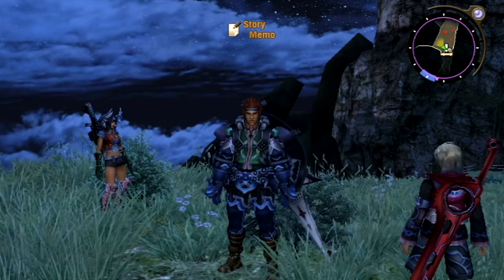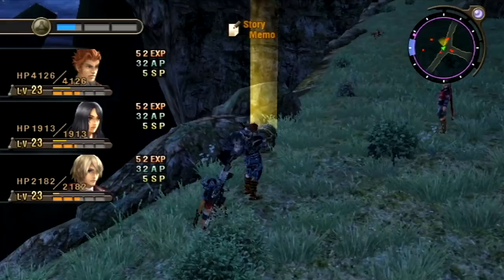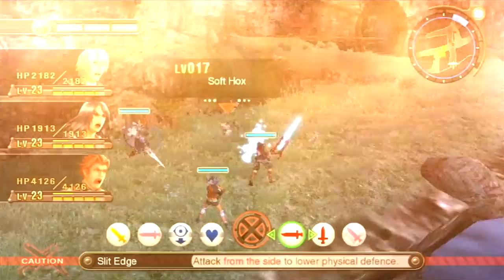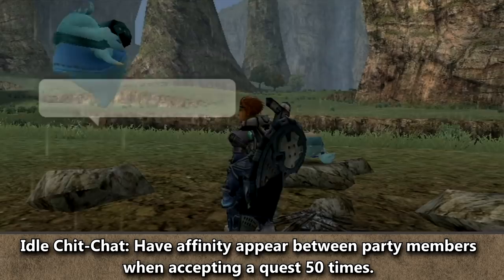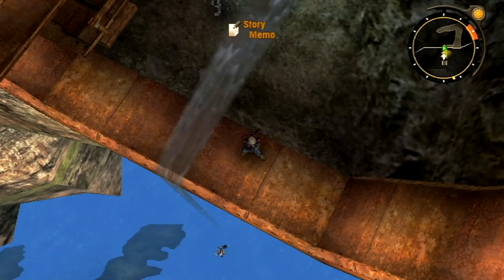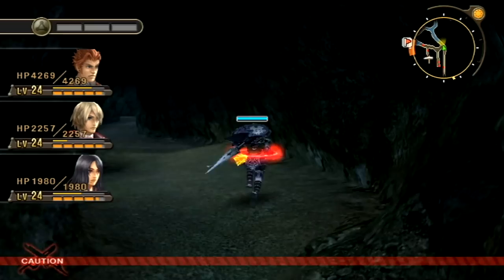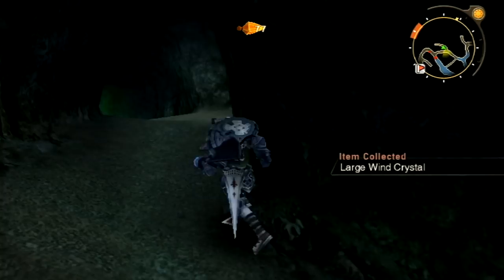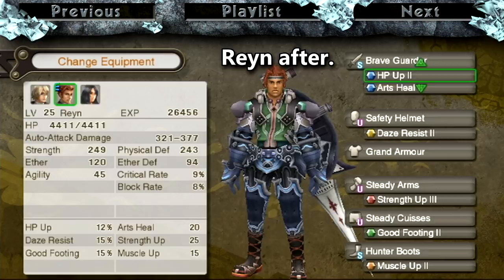Xenoblade Chronicles - Episode 15: This is For You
We help a positively green Nopon and head into the Ether Mine!